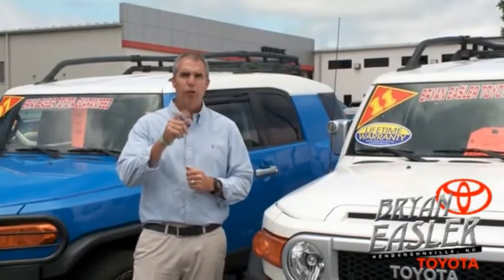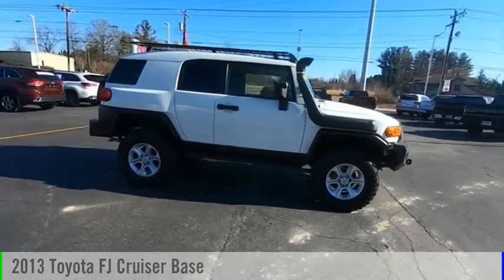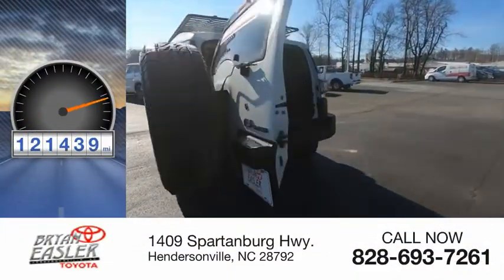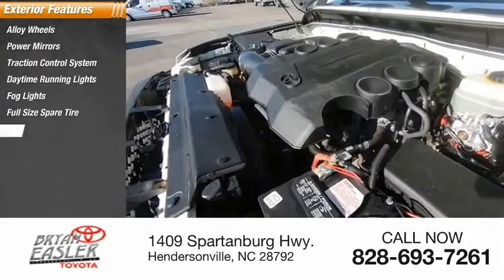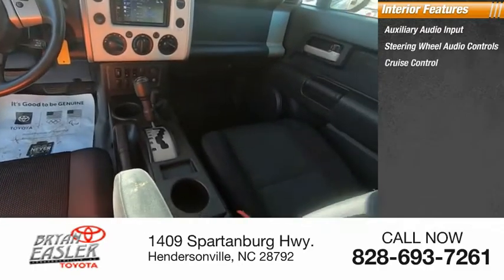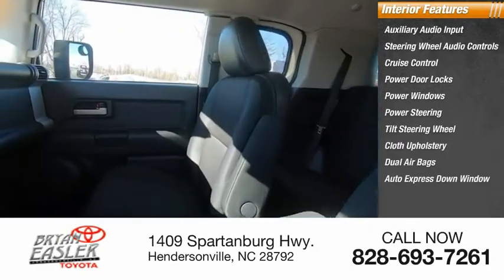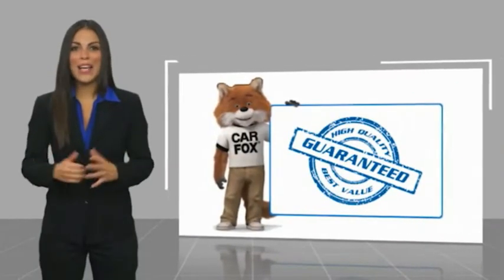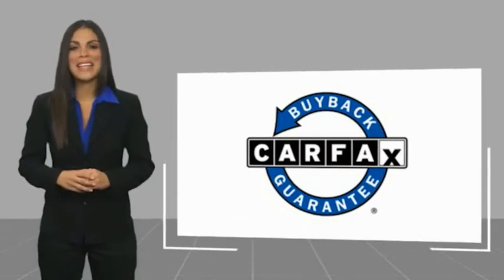2013 Toyota FJ Cruiser Hendersonville NC P10962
2013 Toyota FJ Cruiser Base

1409 Spartanburg Hwy.